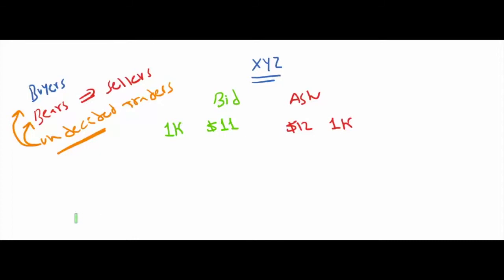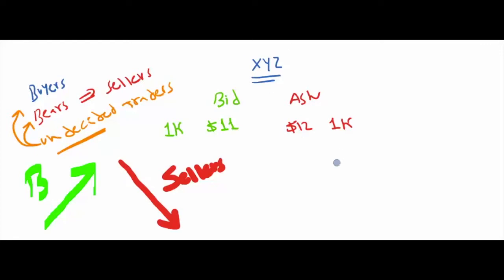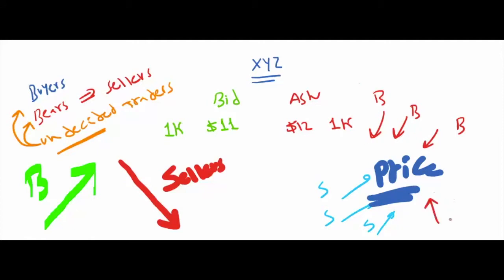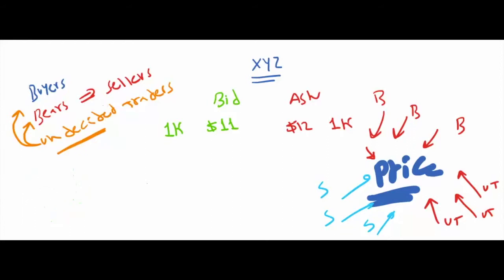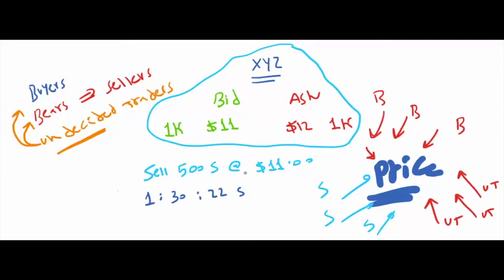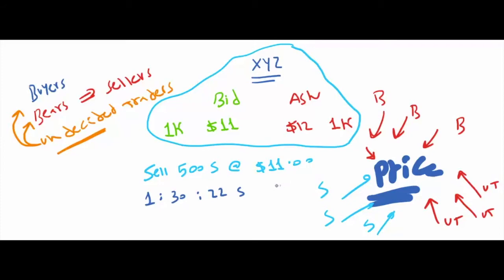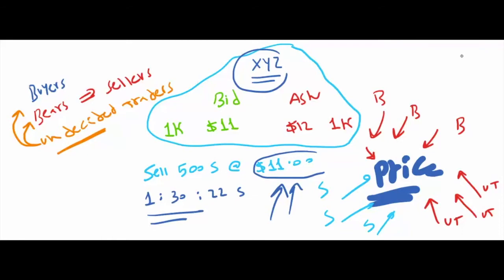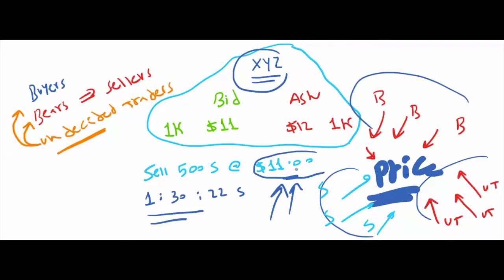The price is a momentary consensus of value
The price is the only precise information you can ever get!